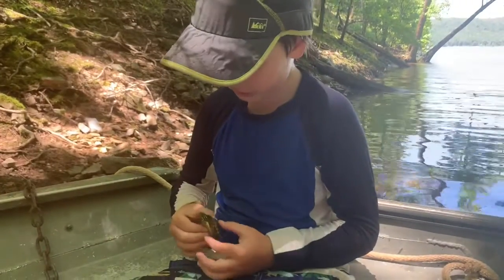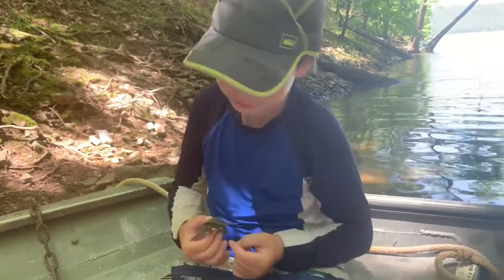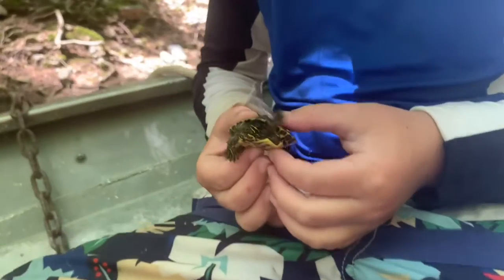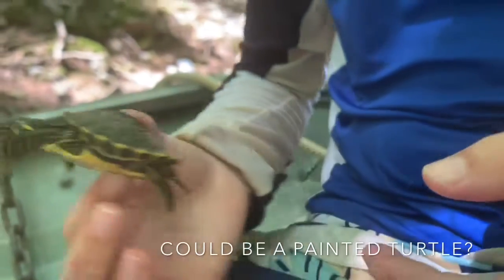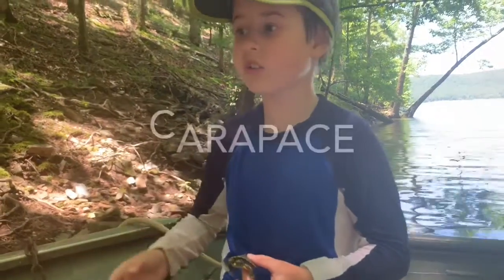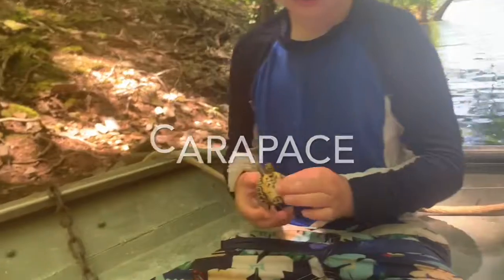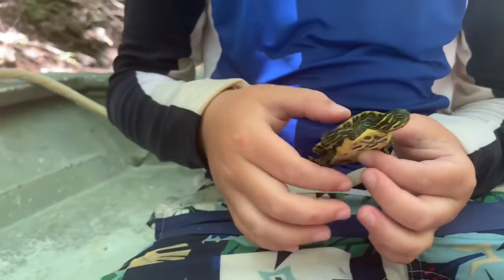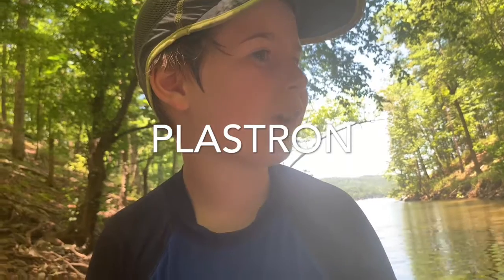Reptiles with Ollie: S1E3 Baby Painted Turtle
Baby turtle at Lake Ouachita